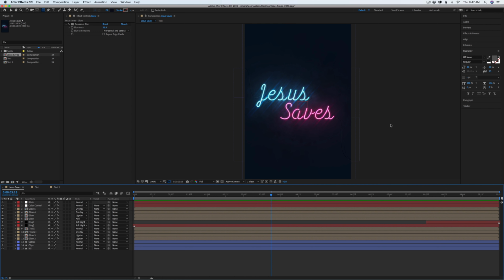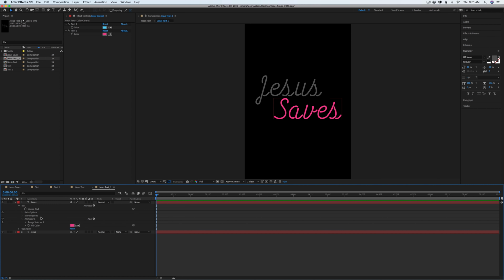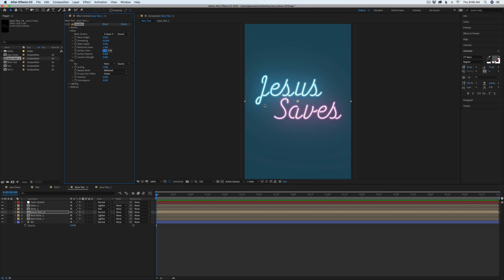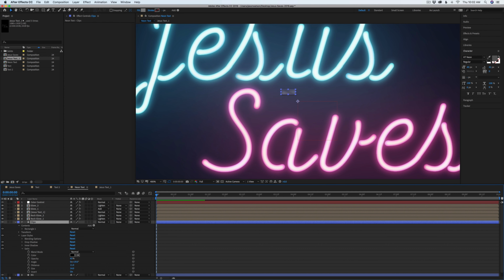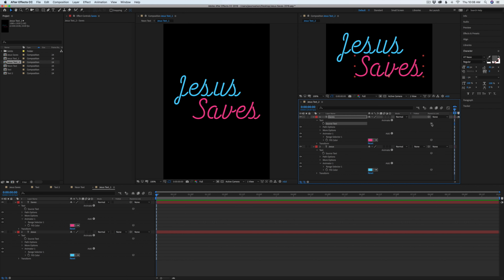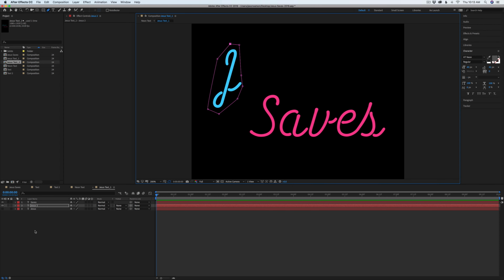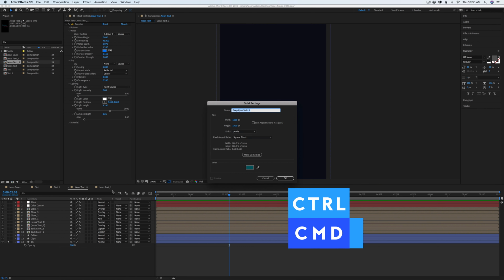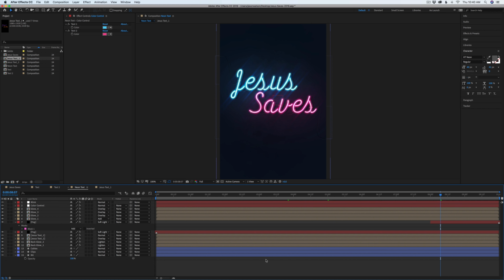Learn How to Create Neon Text in After Effects